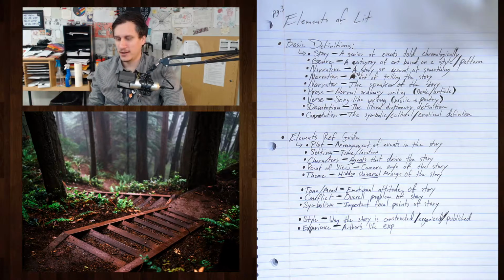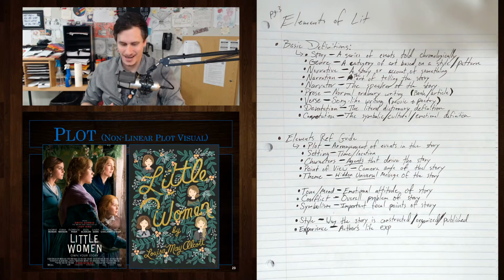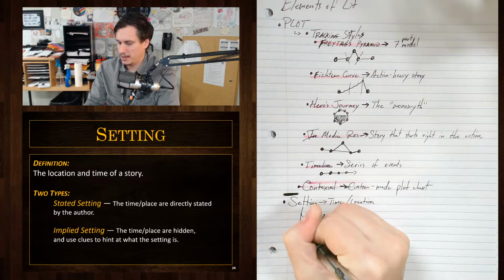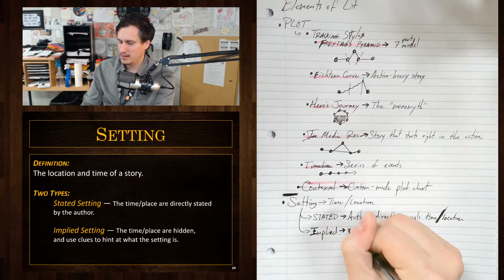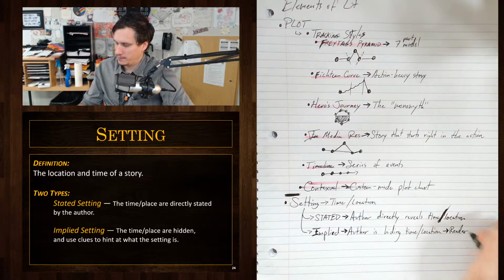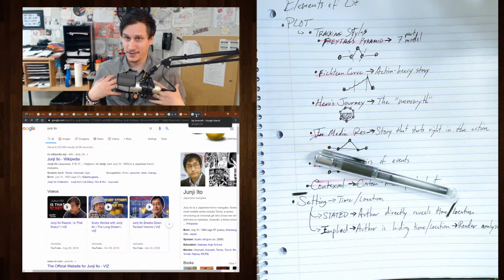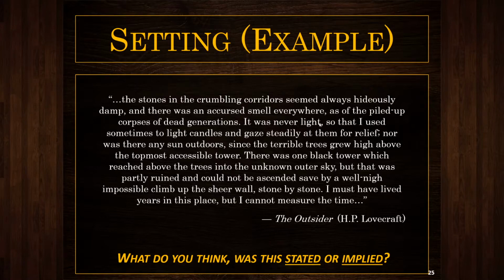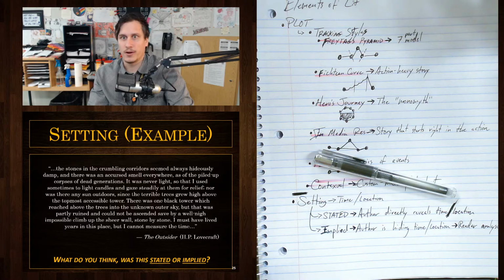Elements of Narrative – Setting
This video covers the element of Setting and its two types. Keep in mind this is a video in a series, so if you skip any section of the notes you might be lost.